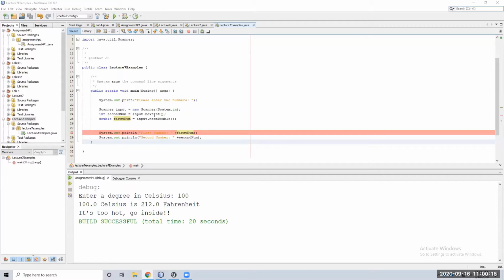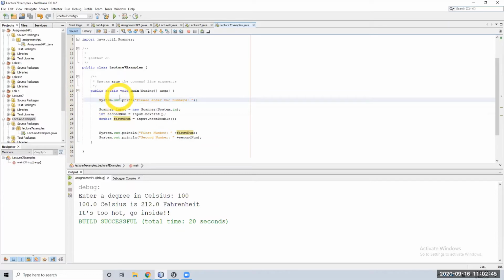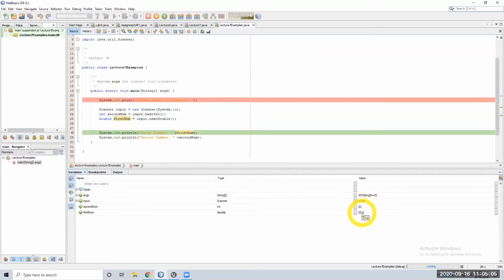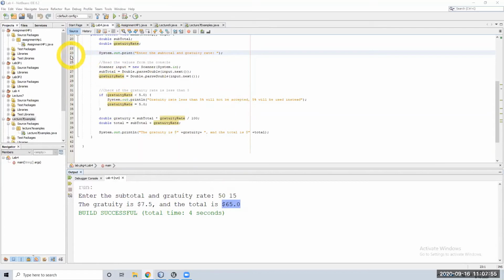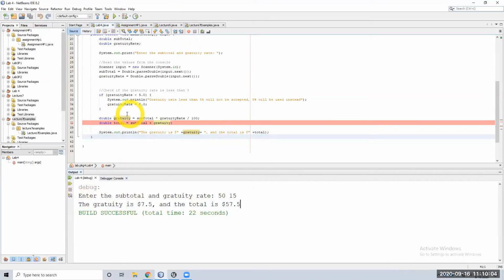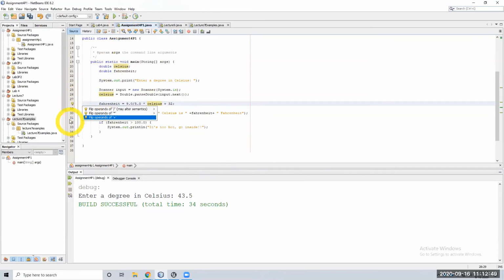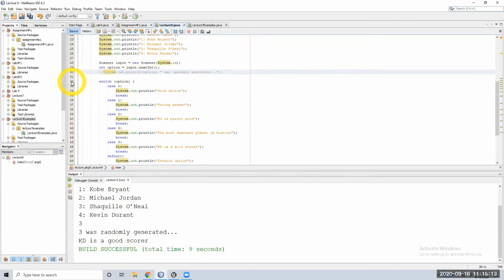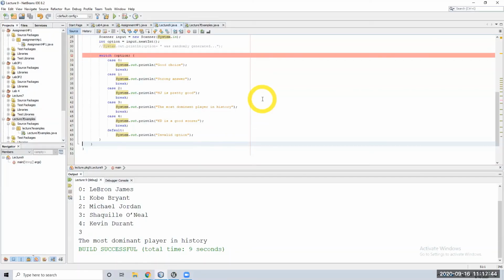Lecture 10: Debugging